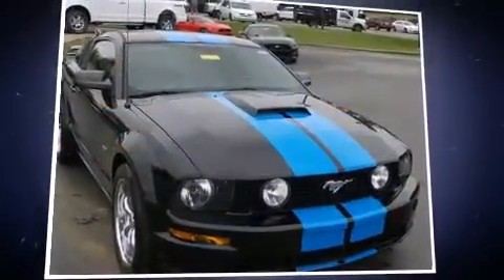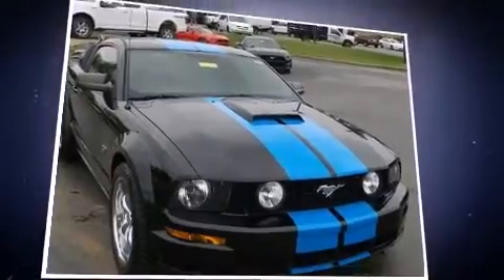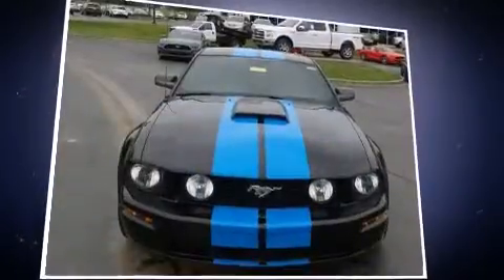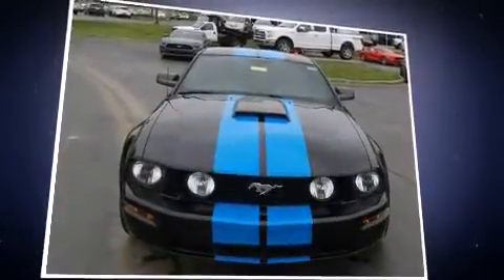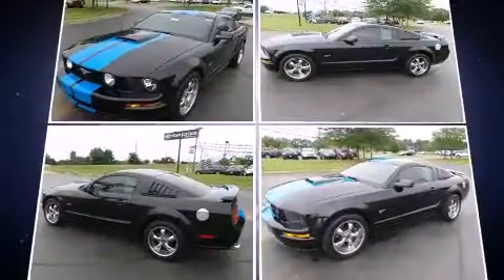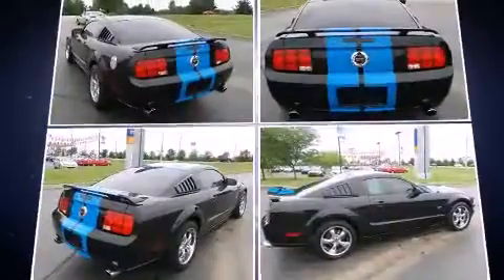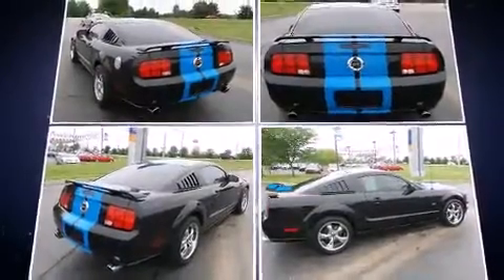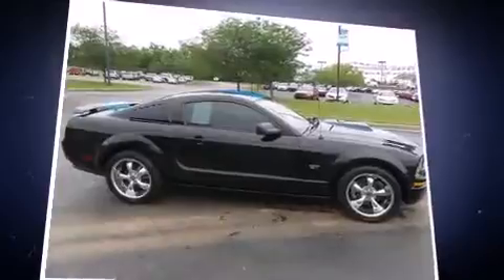2006 Ford Mustang in Versailles, KY 40383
The 2006 Ford Mustang. This 2 door, 4 passenger coupe has not yet reached the 50,000 mile mark! Ford made sure to keep road-handling and sportiness at the top of it's priority list. Under the hood you'll find an 8 cylinder engine with more than 300 horsepower, providing a spirited, yet composed ride and drive. Top features include remote keyless entry, 1-touch window functionality, a tachometer, front bucket seats, air conditioning, front fog lights, power door mirrors, and power windows. Ford ensures the safety and security of its passengers with equipment such as: dual front impact airbags with occupant sensing airbag, traction control, ignition disabling, and 4 wheel disc brakes with ABS. It also arrives with a Carfax history report, providing you peace of mind with detailed information. We have a skilled and knowledgeable sales staff with many years of experience satisfying our customers needs. We'd be happy to answer any questions that you may have. Please don't hesitate to give us a call.